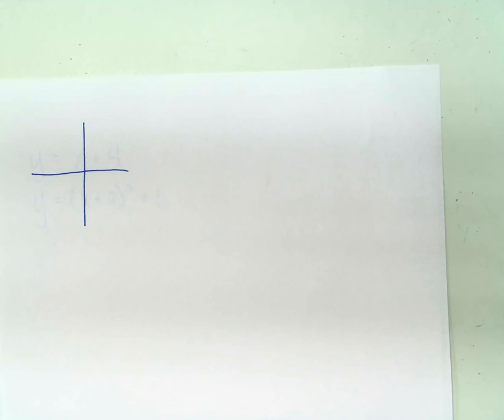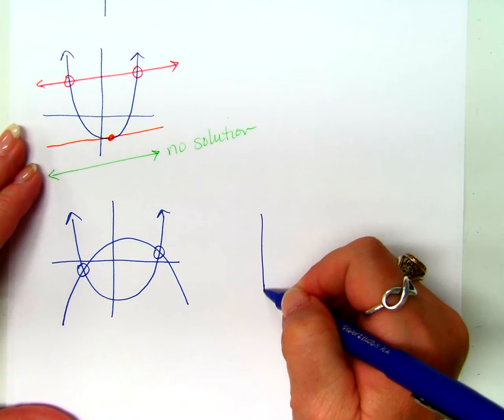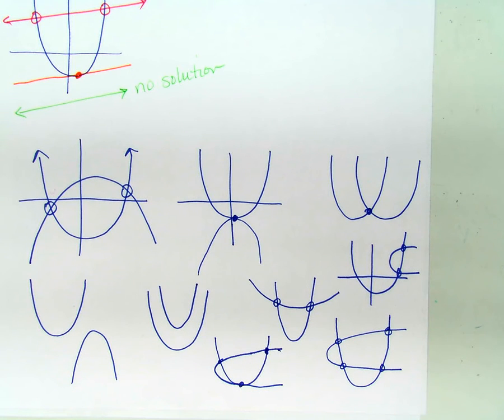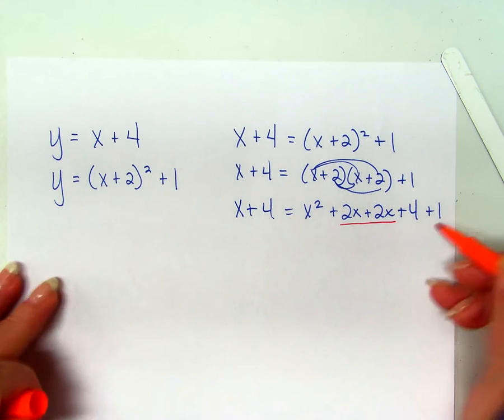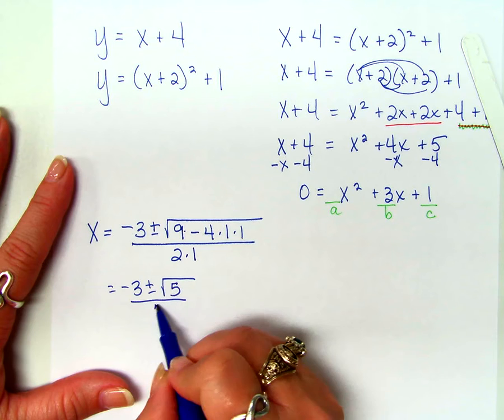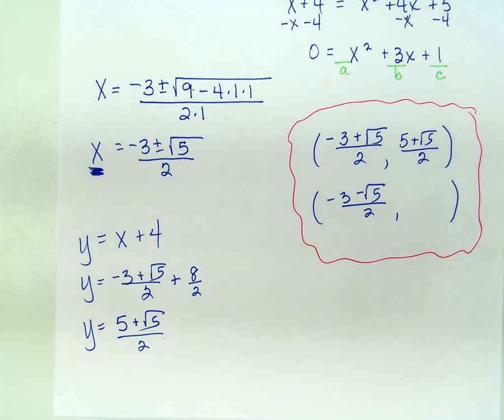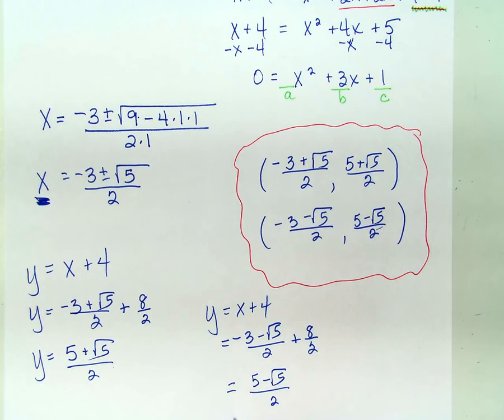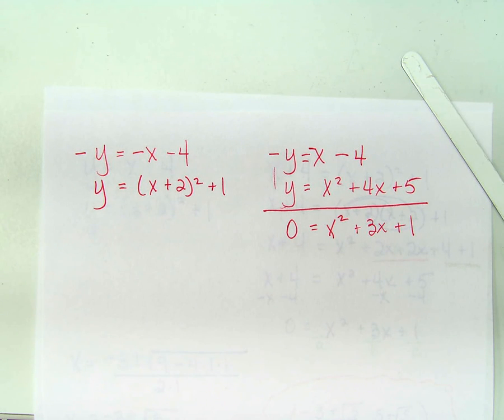systems of equations with Quadratics 16 17